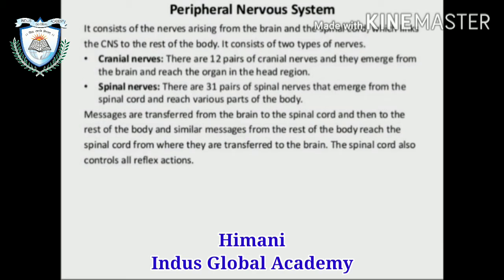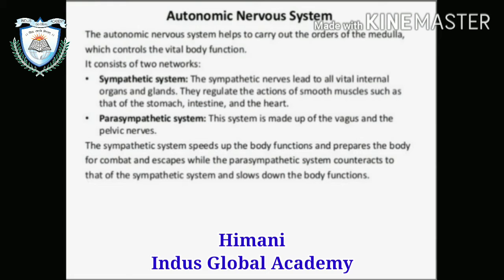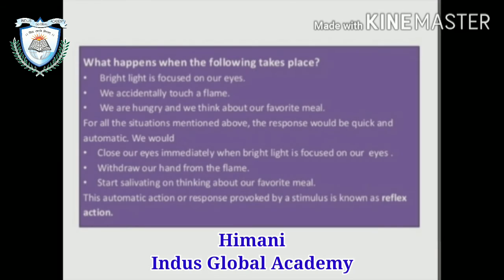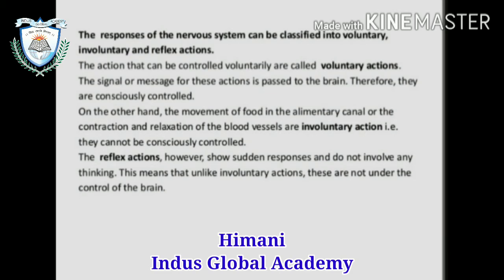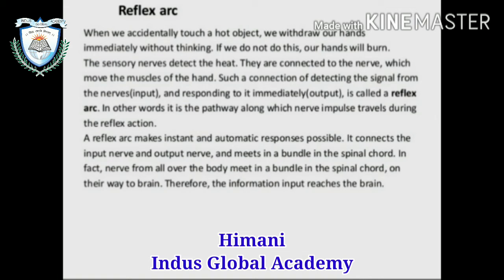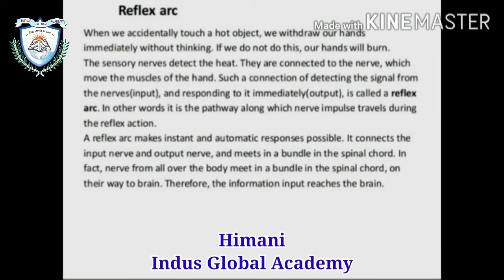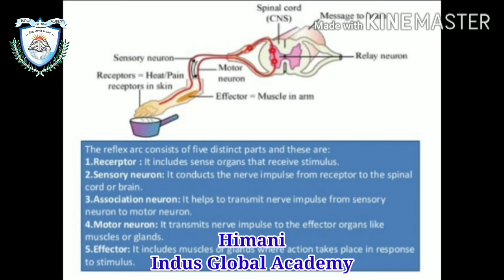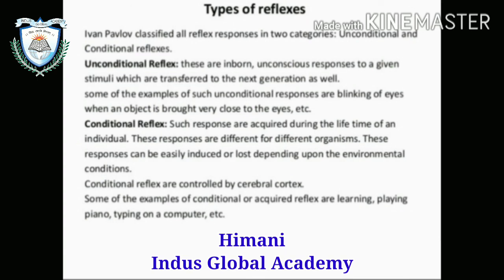Grade X Science ( Biology) Chapter -2 : Control and coordination part-3 By Ms. Himani, Indus Global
Grade X Science ( Biology) Chapter -2 : Control and coordination part-3 By Ms. Himani, Indus Global Academy